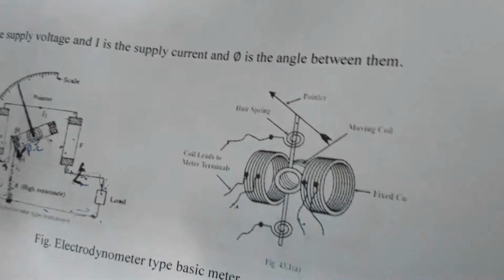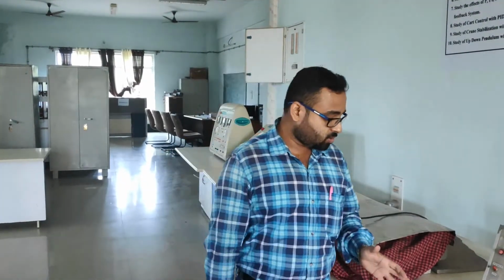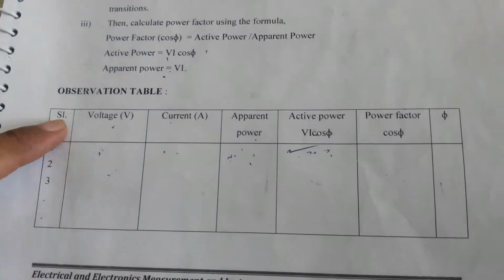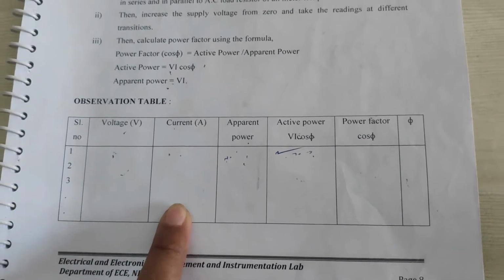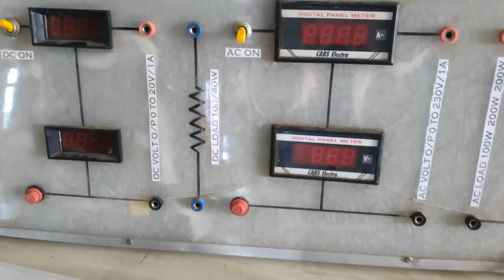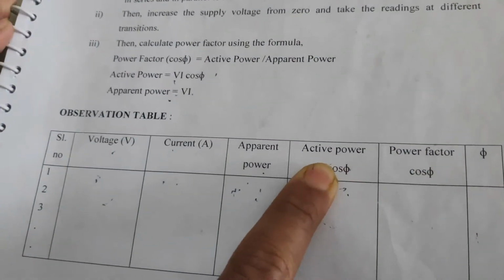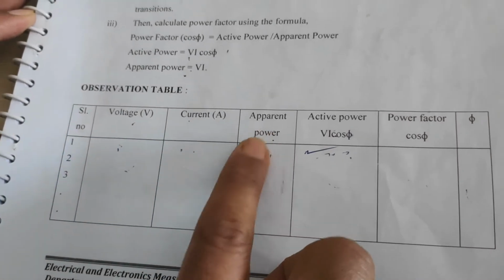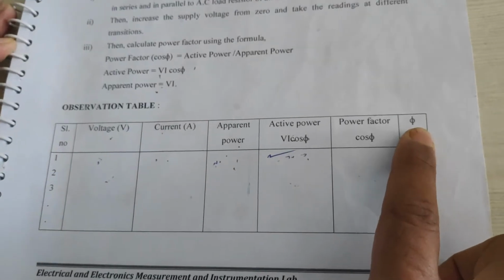Practical study of an electrodynamometer type watt meter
To study the value of power consumed by an unknown load using electrodynamometer type watt meter.